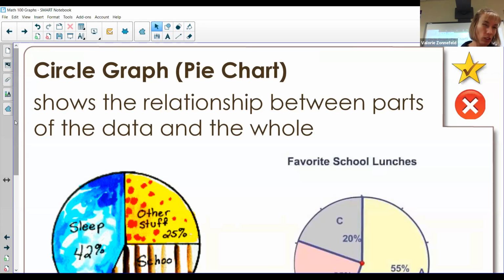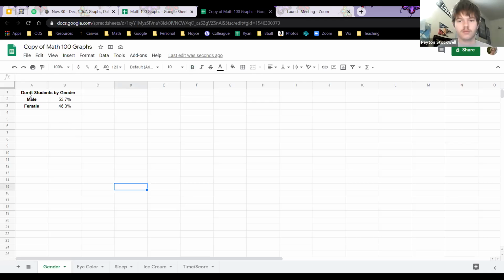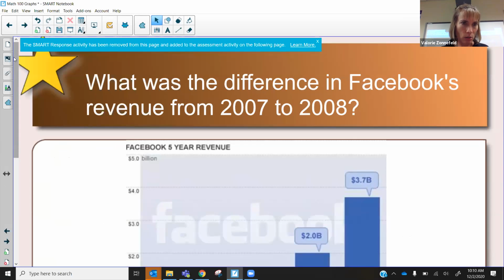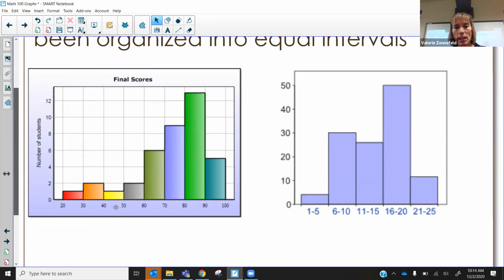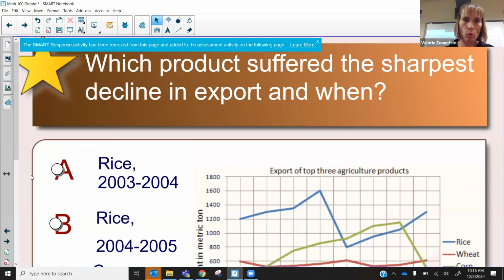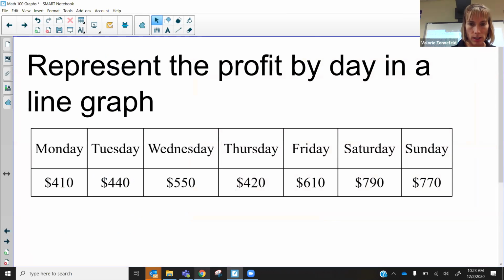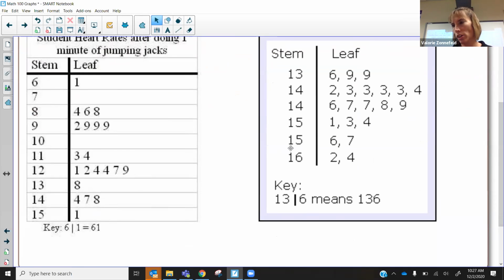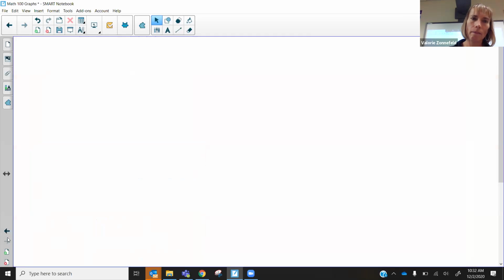Math 100 Graphs